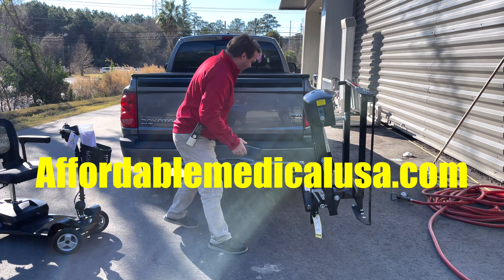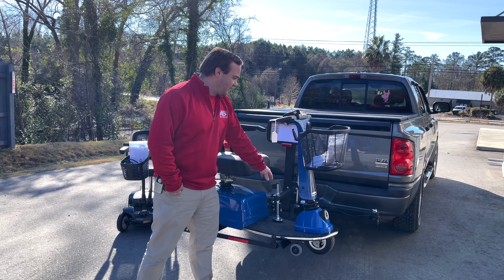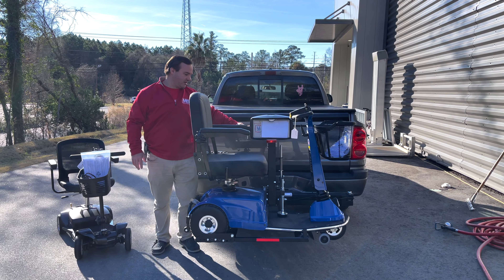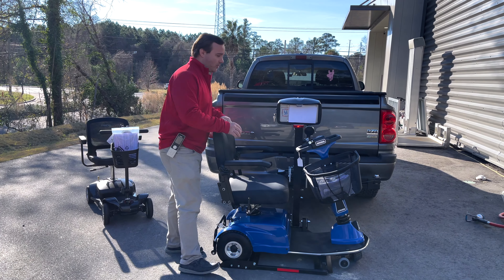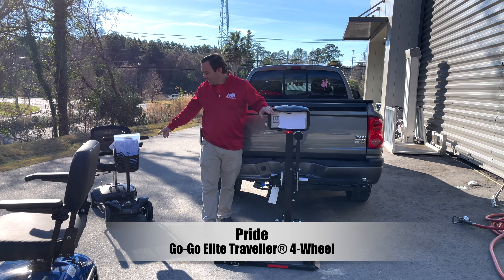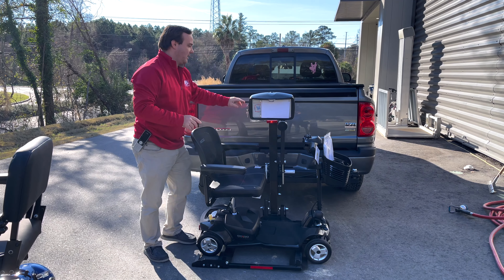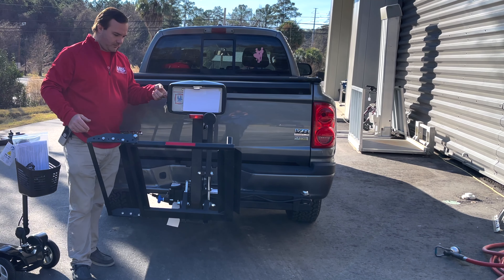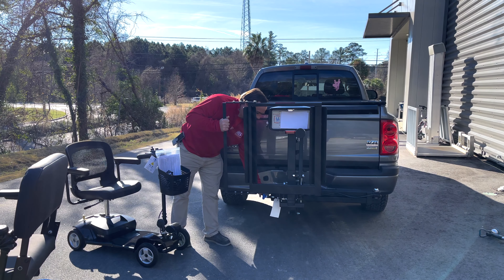Harmar AL 160 Electric Lift with swing away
AL 160 Scooter Lift Demonstration

The Harmar AL160 Power Scooter Lift is designed to be an open platform with locking arm.  Fully powered and easy to use, the Harmar AL160 Power Scooter Lift will work for just about any vehicle.  The Harmar AL160 is perfect for small to medium size scooters.

Product training and general use information on Lift Chairs, Wheelchairs, Power Scooters, Lift Systems, and much more. Home Medical Equipment provider and demonstration videos. We try to offer the best products on the market.  We bring in products for review before marketing to the public.  We have been helping people in our community and across the country since 2007. We have a beautiful retail store and website to help educated and demonstrate products.